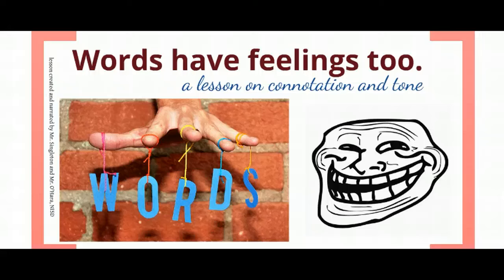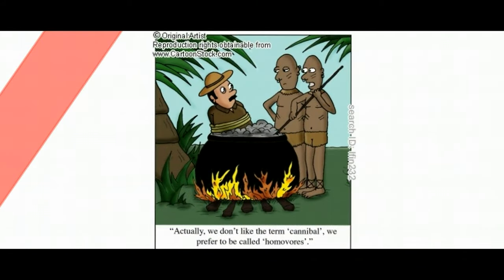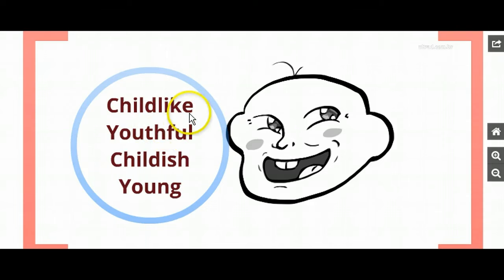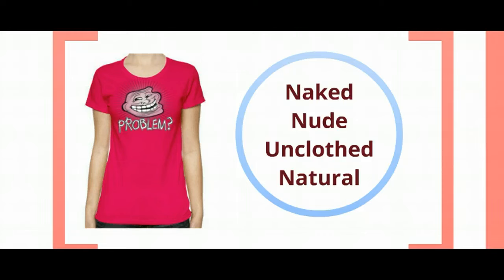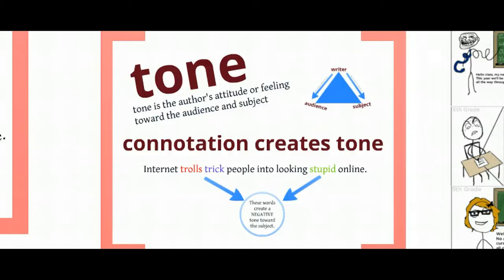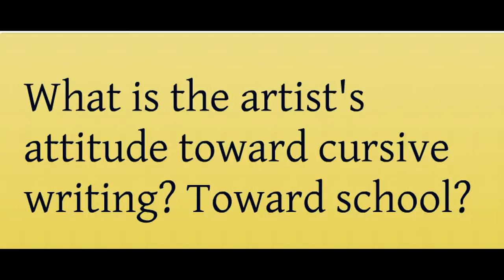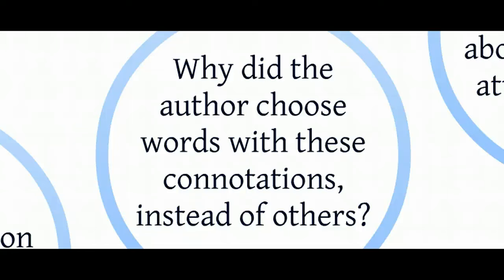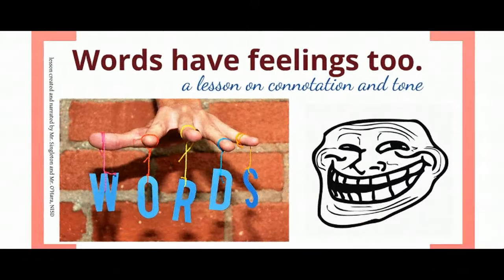Connotation & Tone Lesson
A lesson on the relationship of connotation and tone.